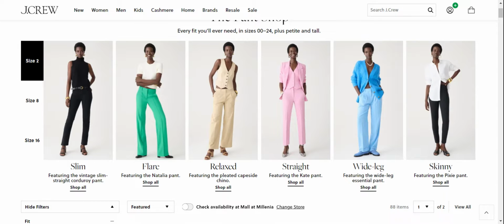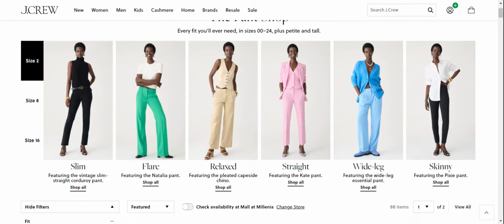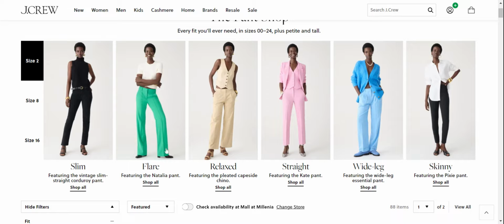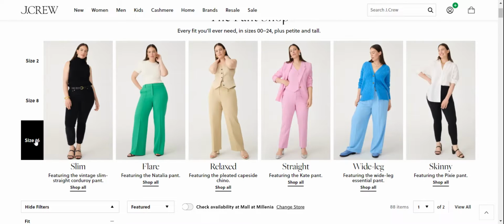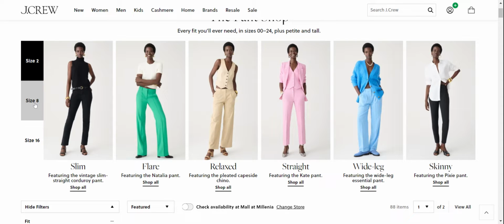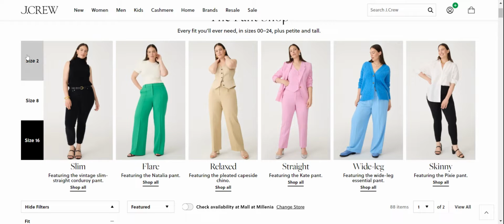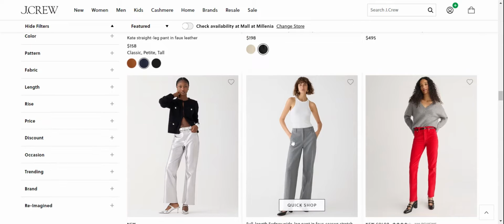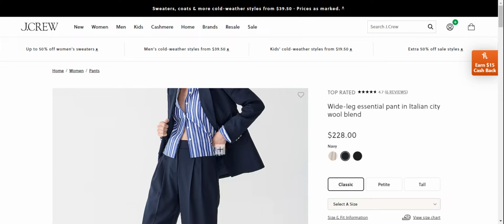The 3 Keys to Flattery: How To Pick Your Best Clothes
The 3 components of flattery. FREE Body Type Video Series.

00:00 Introduction
01:03 Key Takeaway
01:35 Silhouette
11:40 Length